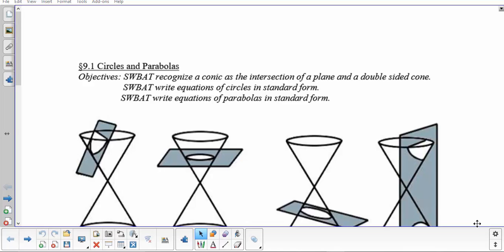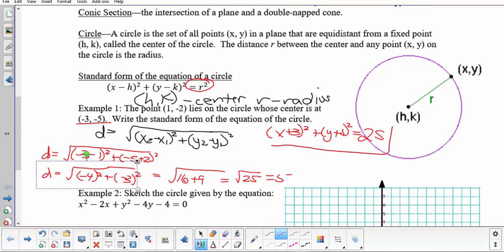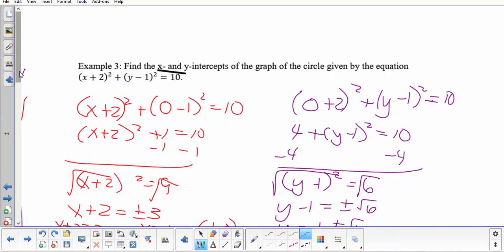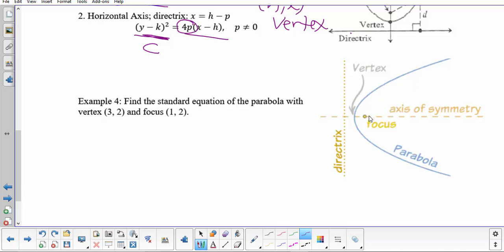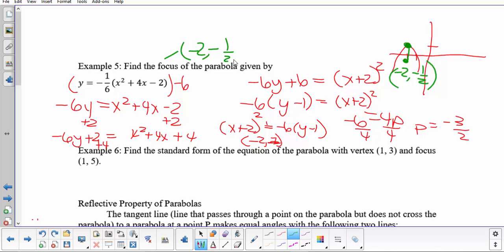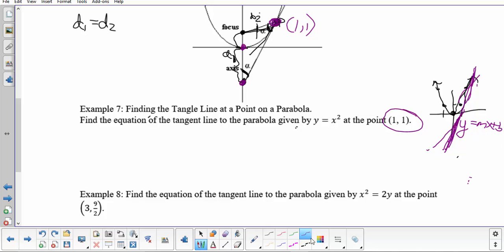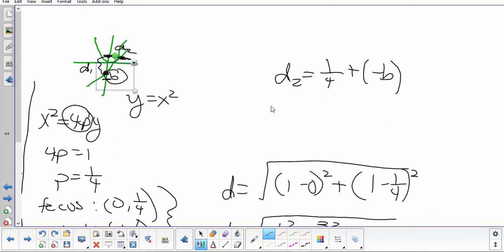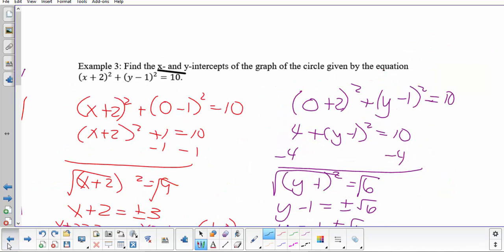HPC Lesson 9